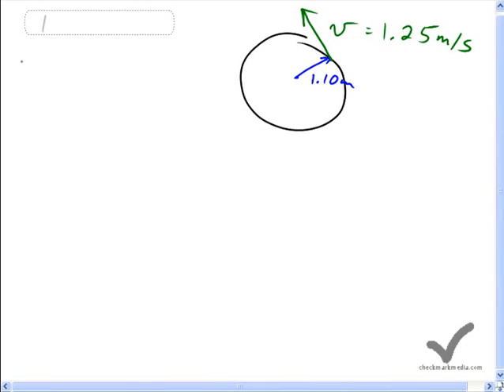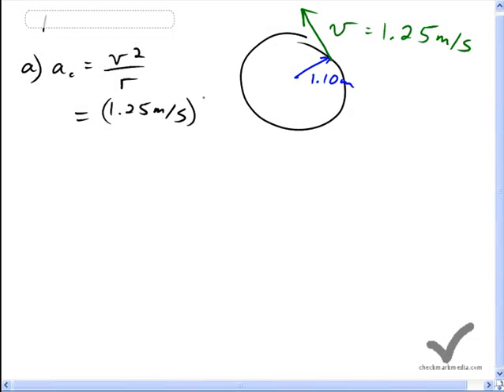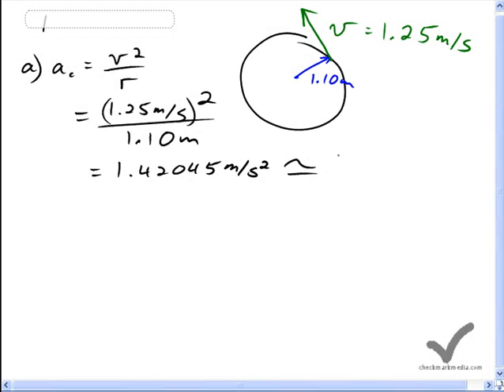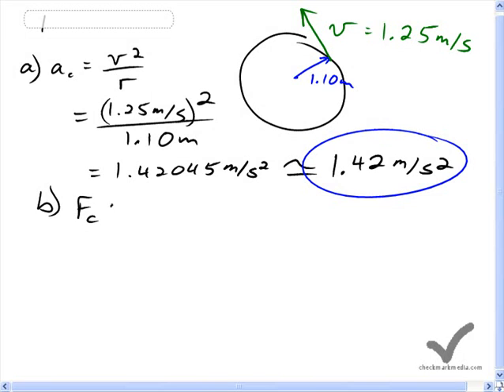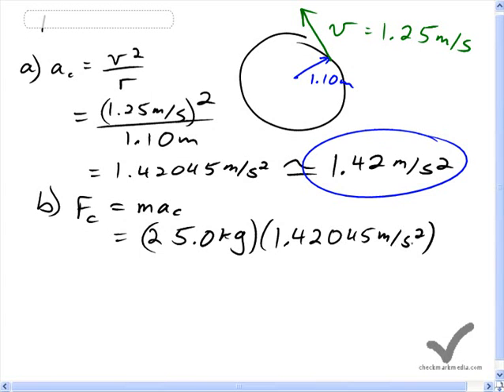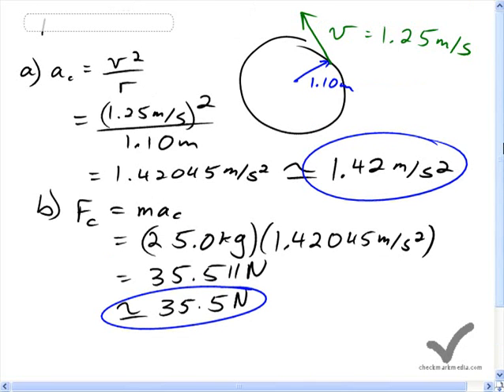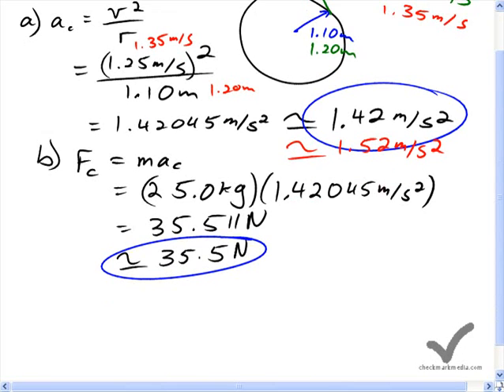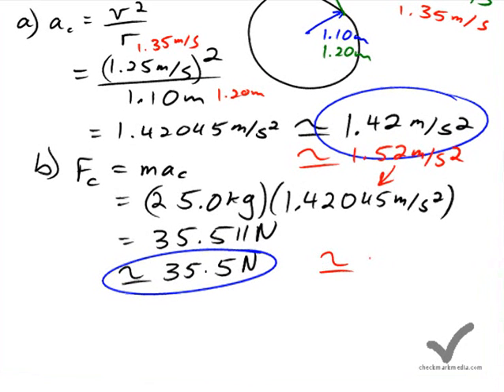Giancoli solutions: Chapter 5 Problem 1, 6th Edition, or Chapter 5 Problem 2, 5th Edition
Giancoli physics solutions explained by an expert physics teacher.  These answers are for the algrebra-based 5th and 6th edition textbook written by Douglas Giancoli.